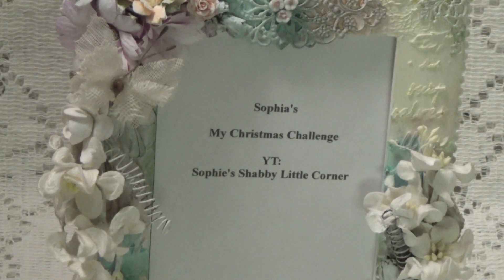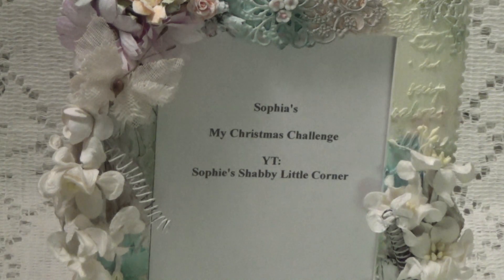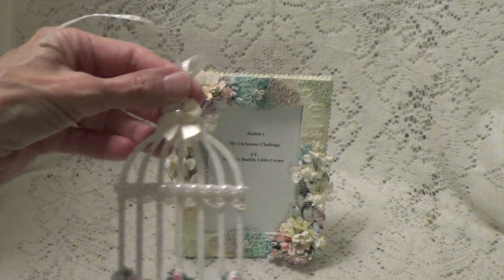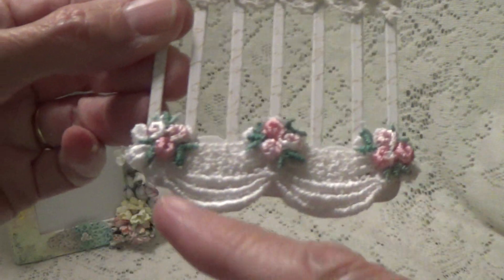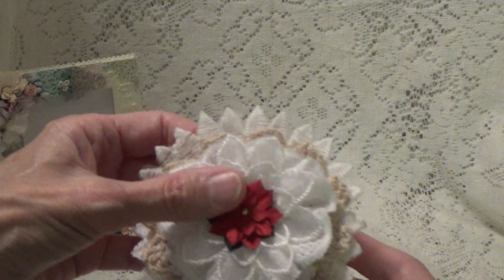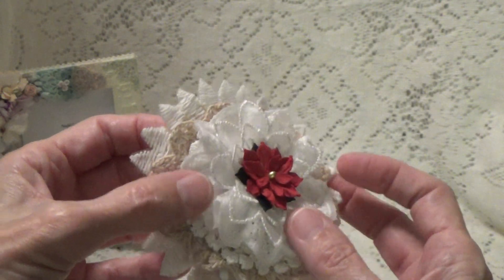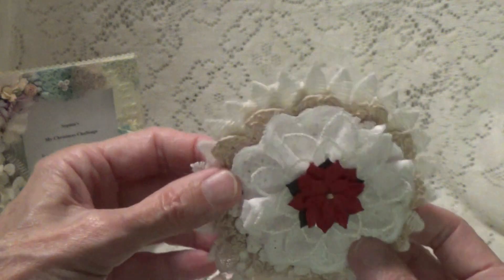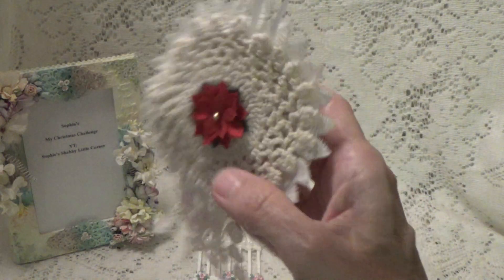VR for Sophie's Shabby Little Corner's Christmas Challenge